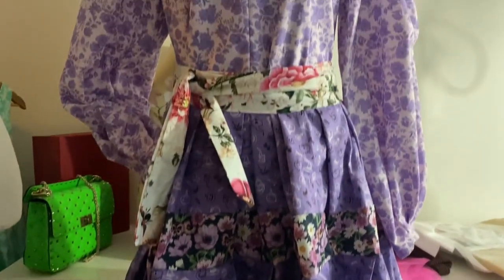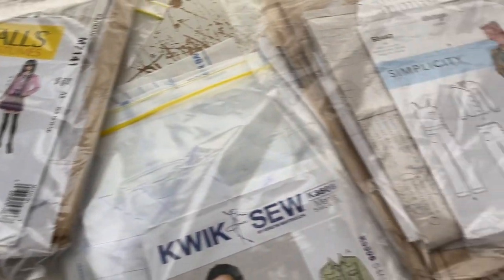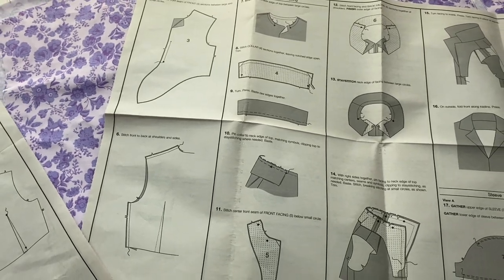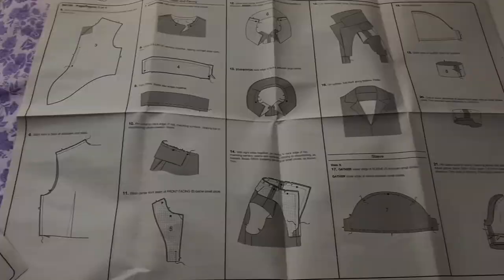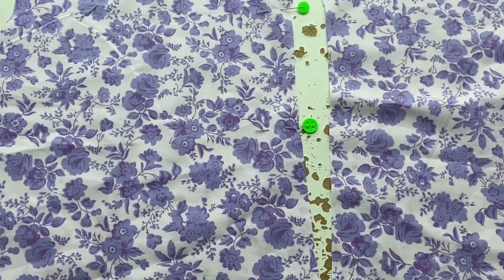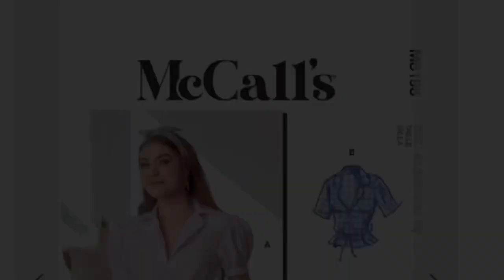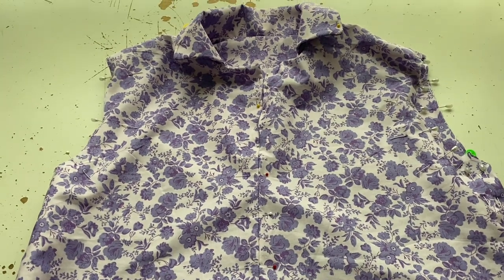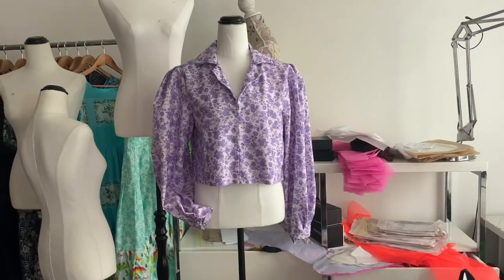This Pattern Makes a Cute Shirt Dress 👗 McCall’s M8194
This is such a cute patterns and much easier to construct than I feared it would be. Shirts with a collar and lapel are much easier to make than short with a collar and collar band. I'll definitely be making this pattern again. It's super cute.